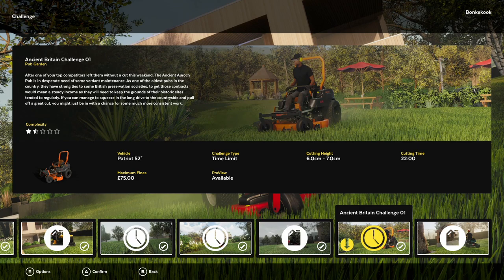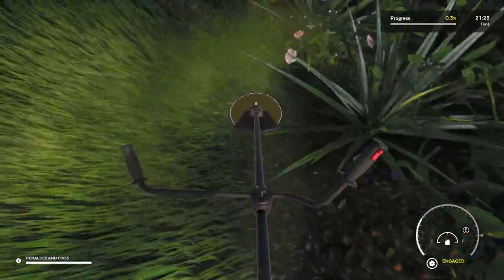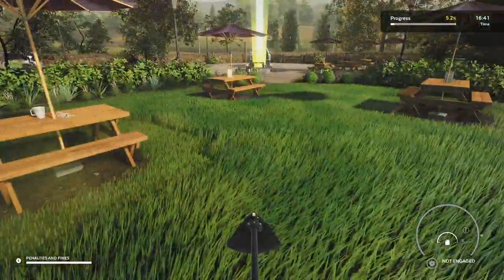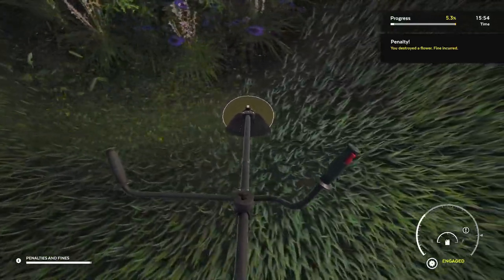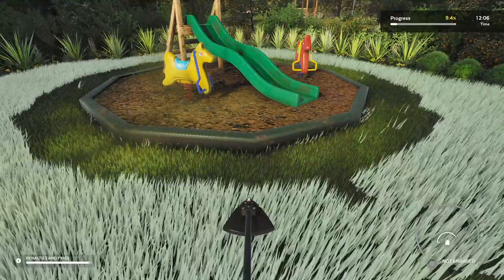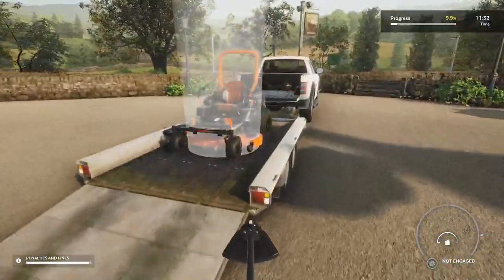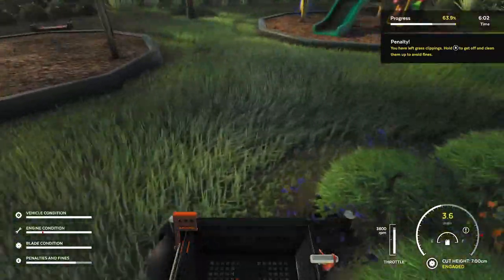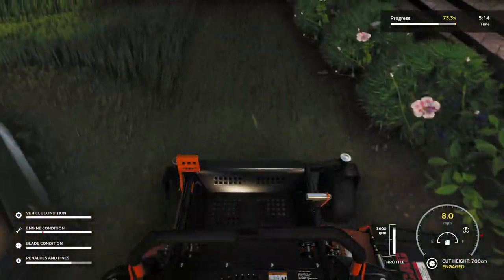Lawn Mowing Simulator - Ancient Britain DLC Amateur Challenge - Pub Garden - The Ancient Auroch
Hello there, ladies and gents. Our continuing coverage of our Lawn Mower Simulator is here with the first Ancient Britain DLC Challenge, the Ancient Aurochs Pub Garden. This is an Amateur level Challenge, and while not required for the base game, IS required for the "A seat at the Round Table" achievement for completing all 4 DLC Challenges.

I actually found this one to be the most difficult of the 4, despite it being the Amateur Challenge. The time requirement is fairly tight, and we finish with less than 2 minutes left.

Xbox GamerTag: Bonkekook
Switch Account: Bonke Kong
PSN Profile: Bonkekook